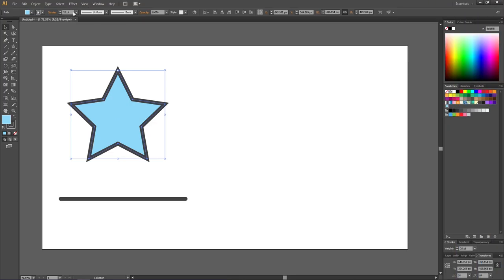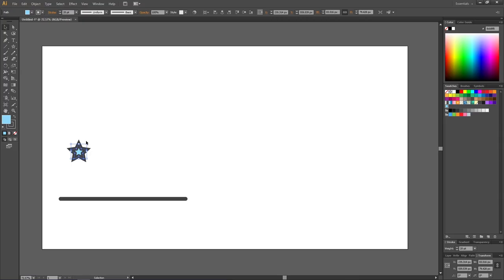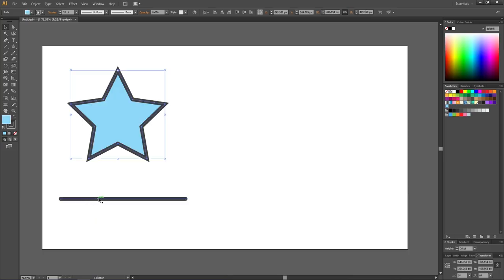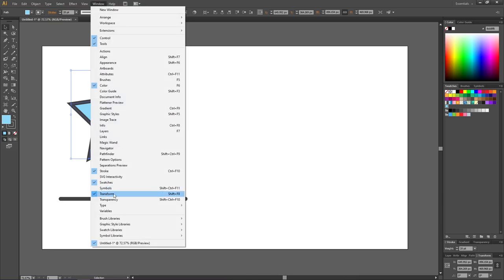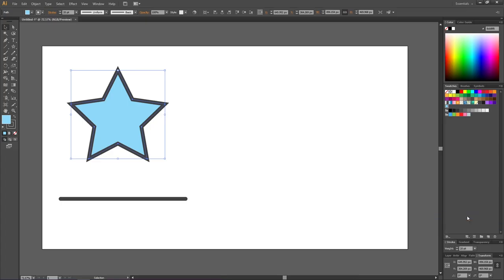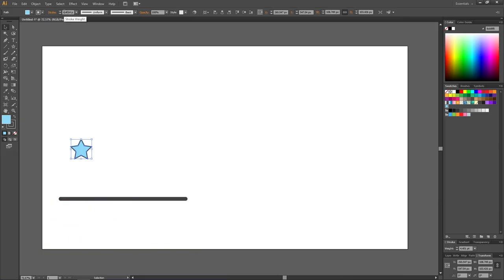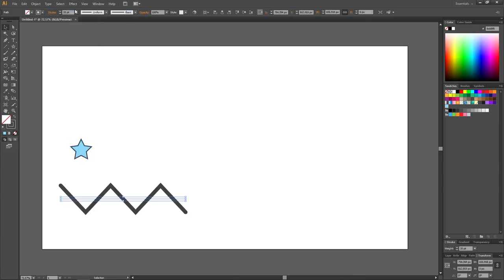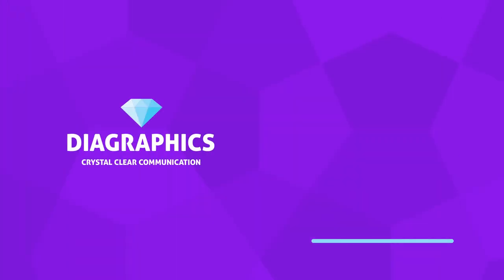How To Scale Strokes And Effects In Adobe Illustrator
If you scale and objects with a stroke and the stroke stays the same size even though you want it to scale proportionally this is the video for you. Here were are learning how to scale strokes and effects proportionally in Adobe Illustrator.

📒 Notes 📒

CTRL = Command
ALT = Option